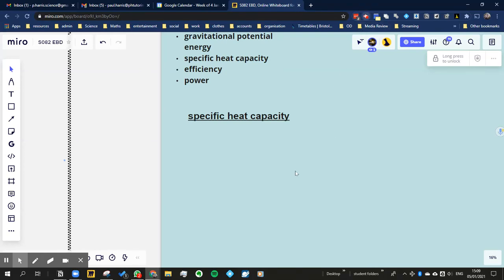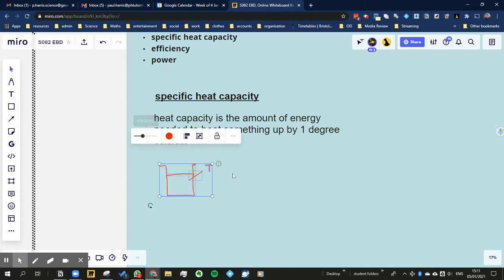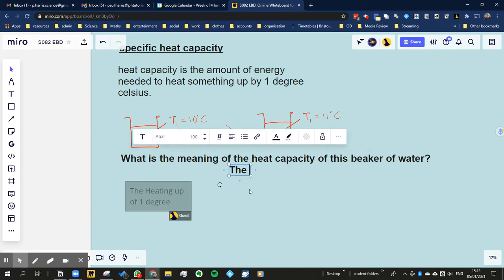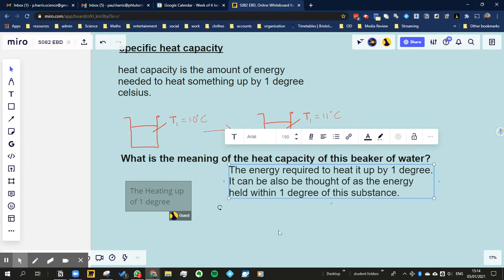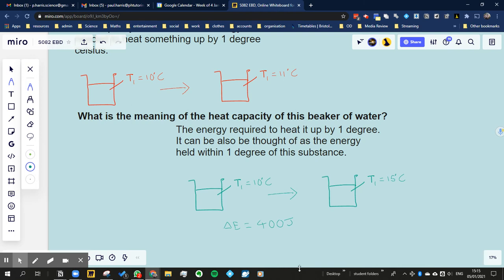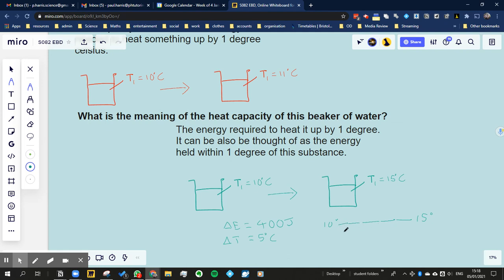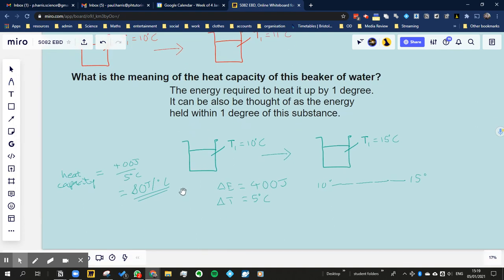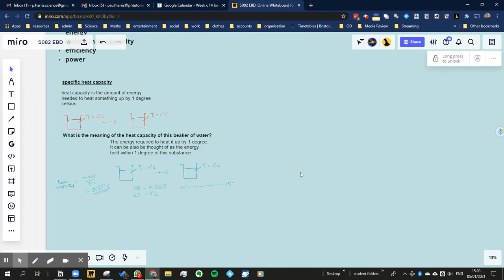heat capacity (not specific) (GCSE Physics)